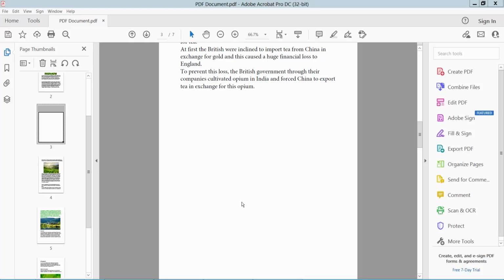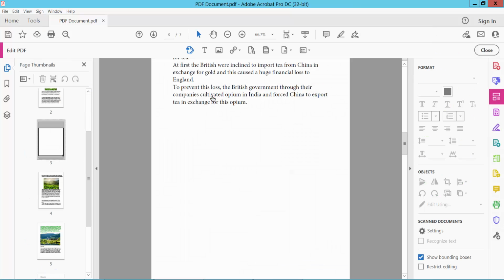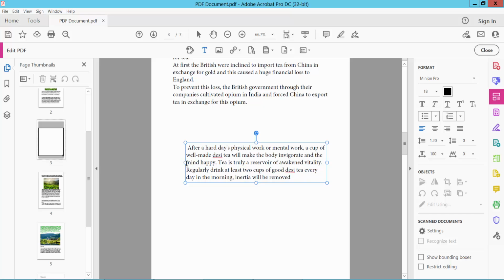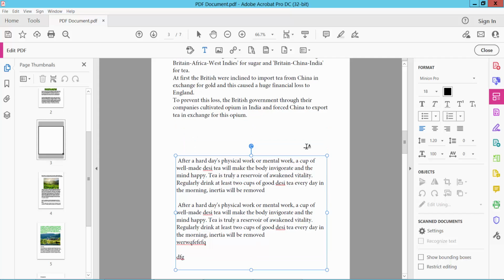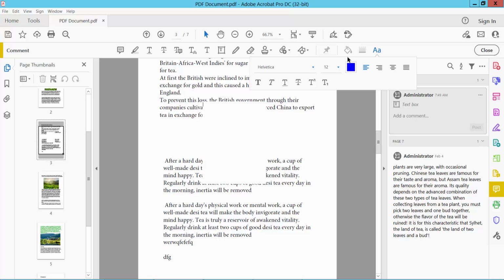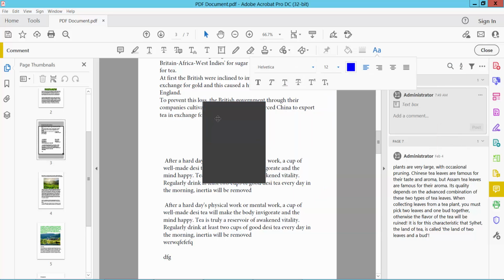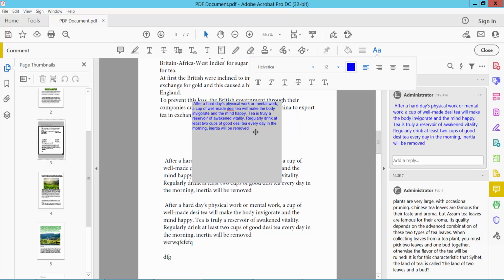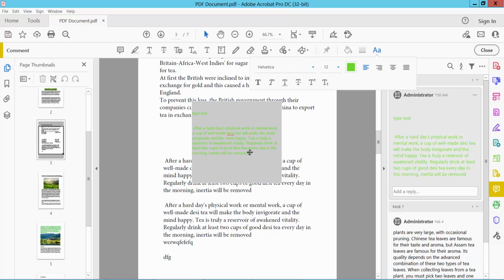How to insert text box in pdf file (Edit PDF) using Adobe Acrobat Pro DC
Hello everyone, Today I will show you. How to insert text box in pdf file (Edit PDF) using Adobe Acrobat Pro DC.